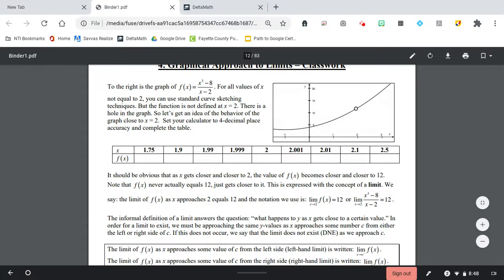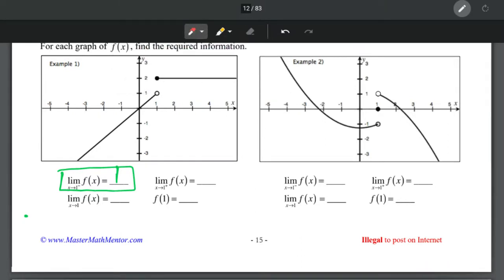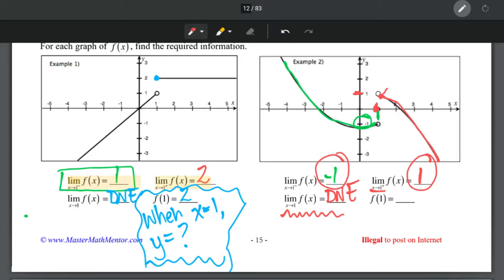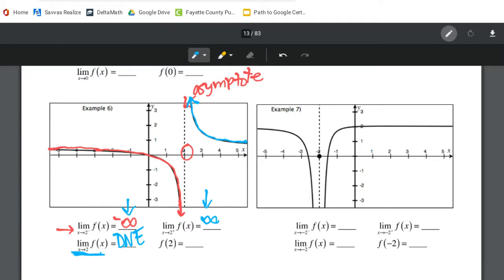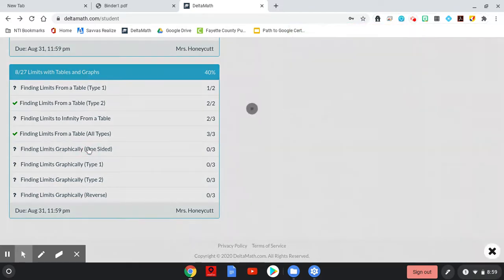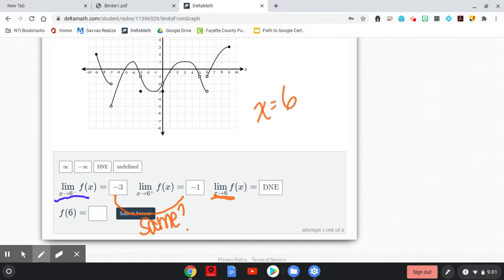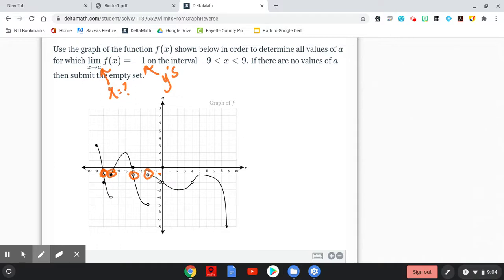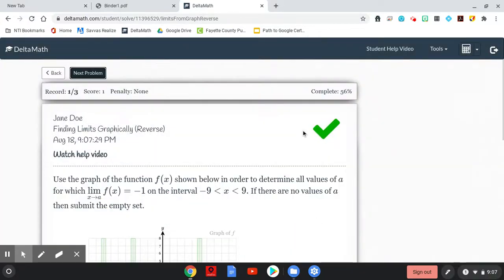Finding Limits Using Graphs